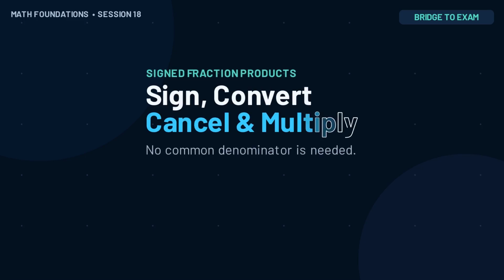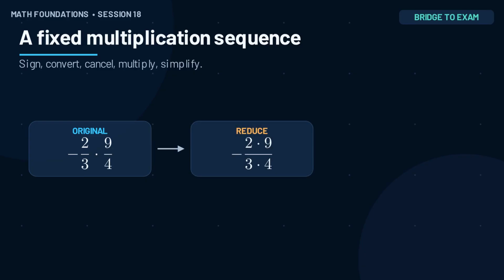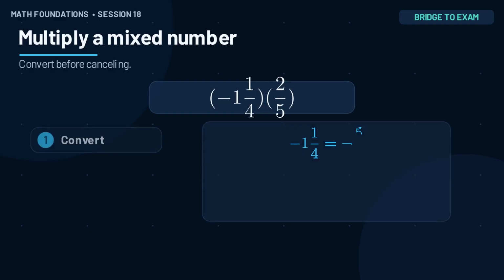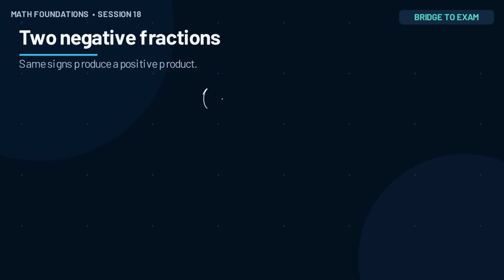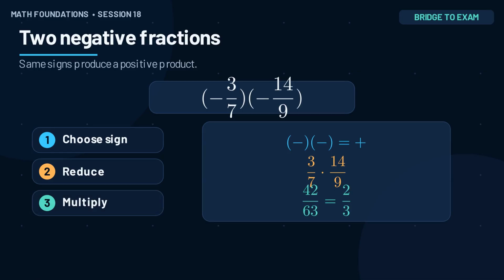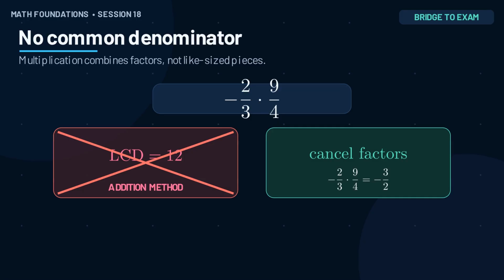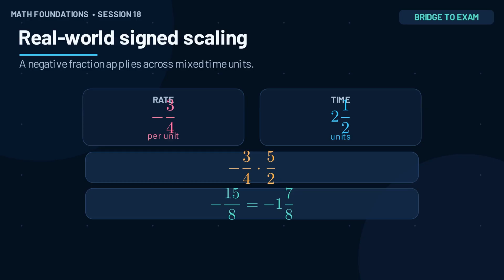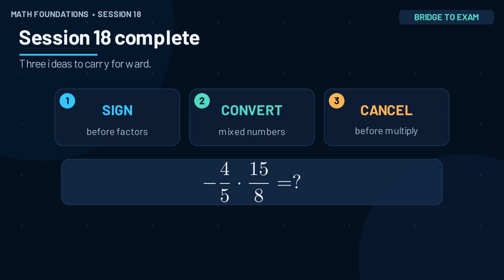Multiply Signed Fractions & Mixed Numbers | Session 18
"Use an efficient sign-convert-cancel sequence to multiply signed fractions and mixed numbers.

In this step-by-step lesson, you will:
• Determine the product sign before working with factors.
• Convert mixed numbers to improper fractions.
• Cancel common factors before multiplying and simplify.

Real-world connection: apply signed fractional rates across mixed-unit intervals.